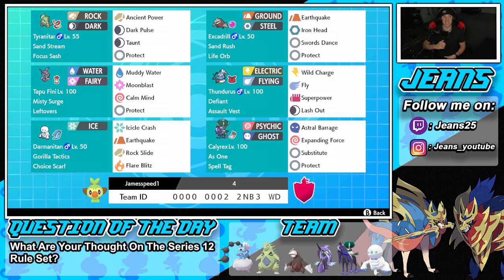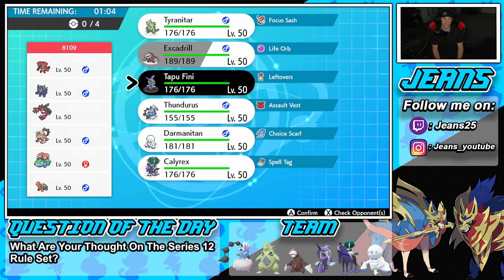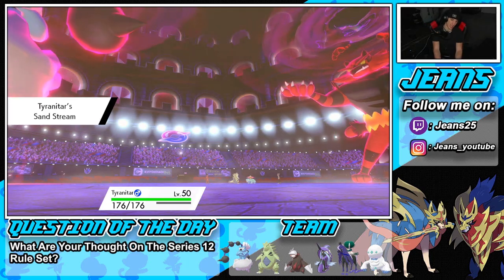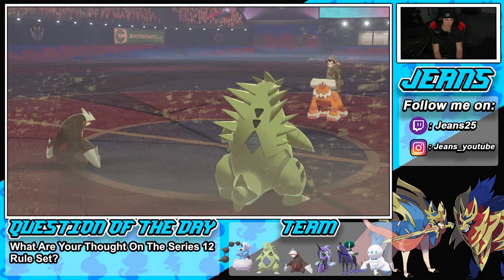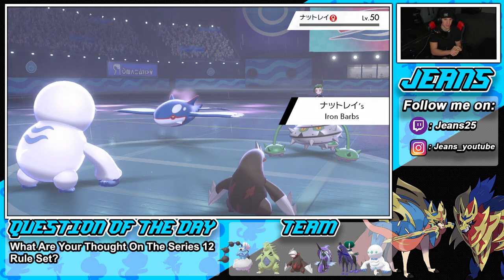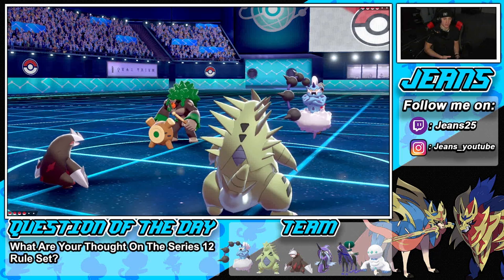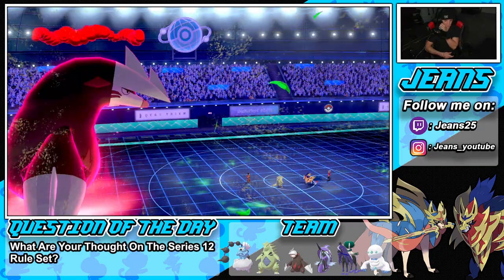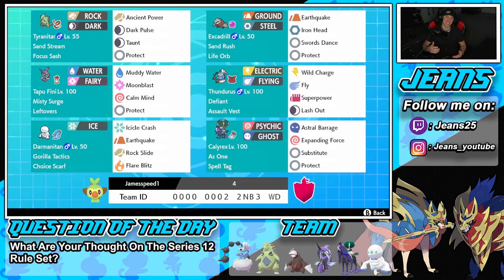Series 11 Sand Rush Excadrill Team! - Pokémon Sword and Shield Competitive Ranked Double Battles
Team Code: 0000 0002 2NB3 WD

Team:
Thundurus (M) @ Assault Vest
Ability: Defiant
Level: 50
EVs: 4 HP / 252 Atk / 252 Spe
Jolly Nature
- Wild Charge
- Fly
- Superpower
- Lash Out

Darmanitan-Galar @ Choice Scarf
Ability: Gorilla Tactics
Level: 50
Adamant Nature
- Icicle Crash
- Earthquake
- Rock Slide
- Flare Blitz

Excadrill @ Life Orb
Ability: Sand Rush
Level: 50
EVs: 28 HP / 196 Atk / 28 Def / 4 SpD / 252 Spe
Adamant Nature
- Earthquake
- Iron Head
- Swords Dance
- Protect

Tyranitar @ Focus Sash
Ability: Sand Stream
Level: 50
EVs: 4 HP / 252 SpA / 252 Spe
Timid Nature
IVs: 0 Atk
- Ancient Power
- Dark Pulse
- Taunt
- Protect

Calyrex-Shadow @ Spell Tag
Ability: As One (Spectrier)
Level: 50
Timid Nature
IVs: 0 Atk
- Astral Barrage
- Expanding Force
- Substitute
- Protect

Ability: Misty Surge
Level: 50
EVs: 244 HP / 116 Def / 4 SpA / 76 SpD / 68 Spe
Calm Nature
IVs: 0 Atk
- Muddy Water
- Moonblast
- Calm Mind
- Protect

Series 11 Sand Team that we show off in Ranked Battles!

GAME INFO
Name: Pokemon Sword and Pokemon Shield
Developer: Game Freak
Publisher: The Pokemon Company, Nintendo
Platforms: Nintendo Switch
Release Date: November 14, 2019